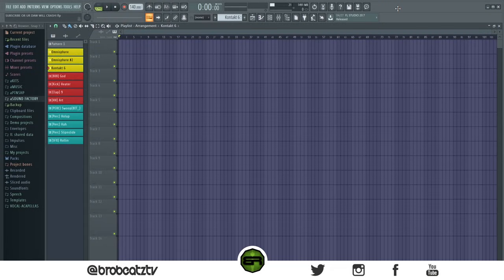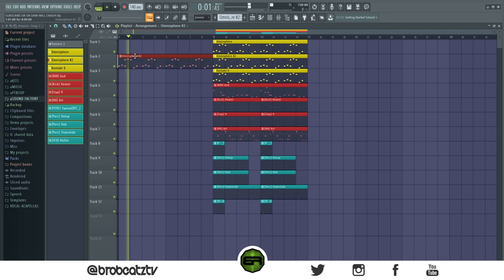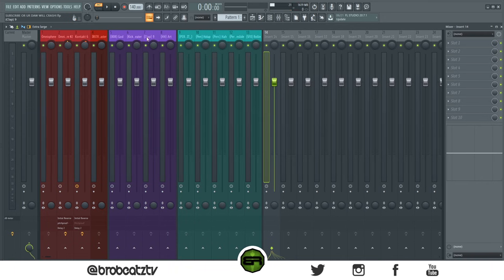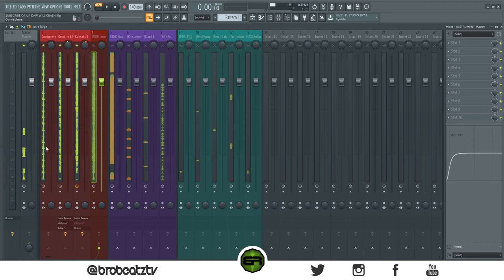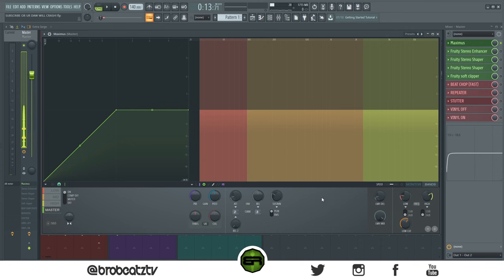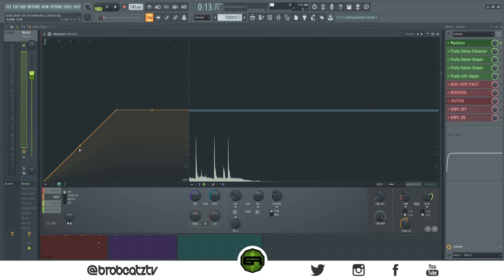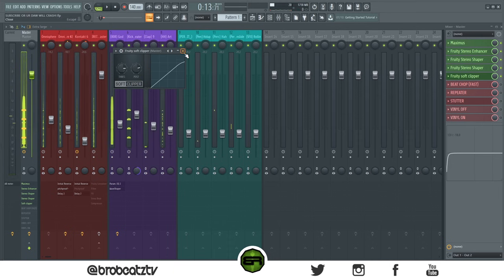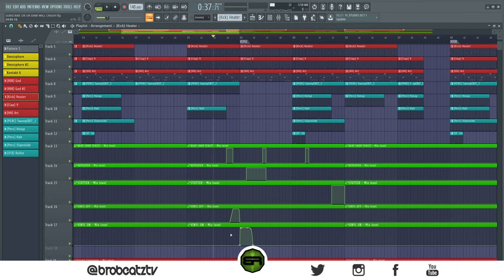Do These Things To Actually Finish Your Beats Like A Pro! 🔥🌪 (Mix, Beat Chop, FX, Arrangement, etc)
⏰Timestamps
Arrangement - 1:07
Gain Stage - 7:56
Mixer Setup - 9:22
Leveling - 11:51
FX - 18:07
Mastering - 20:54
Beat Chop - 27:18